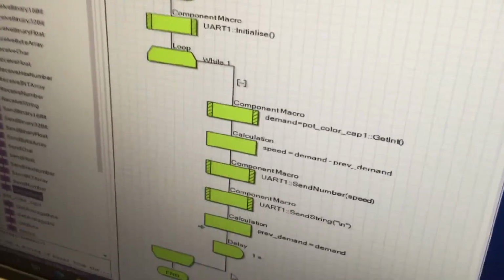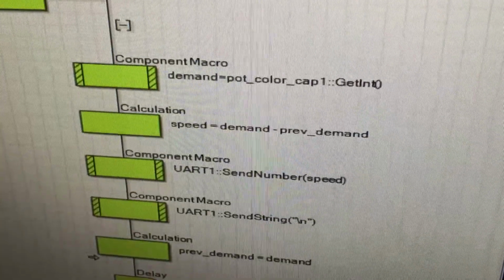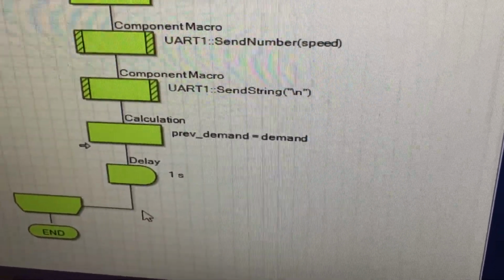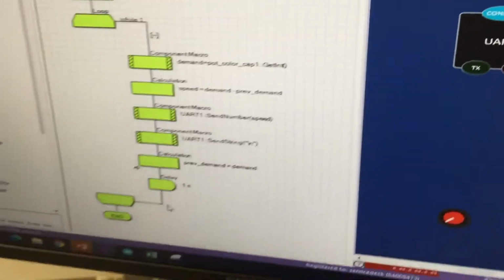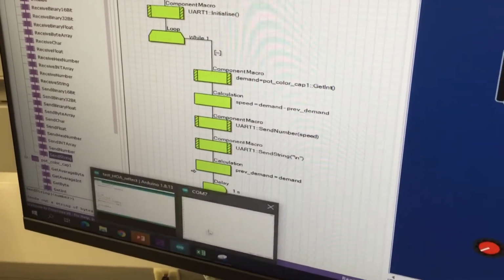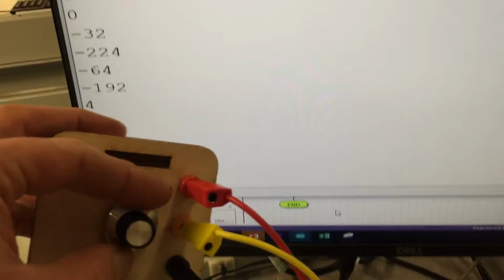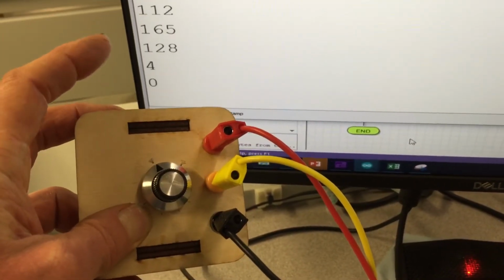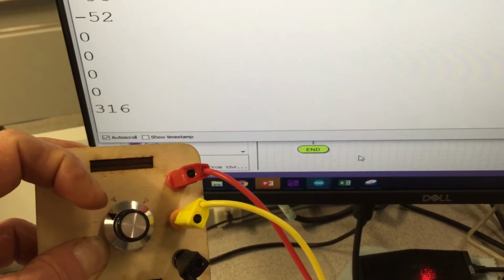Velocity of rotation using Flowcode9